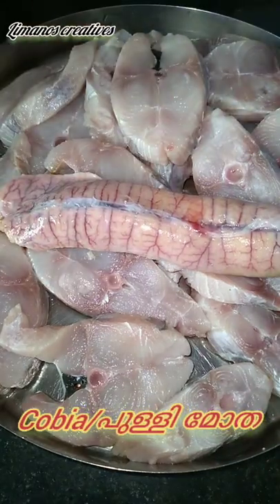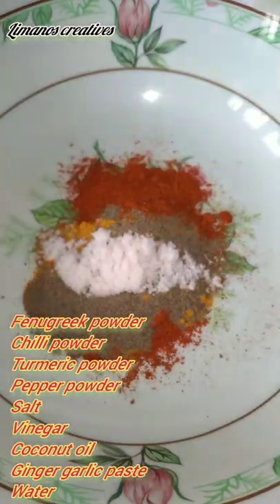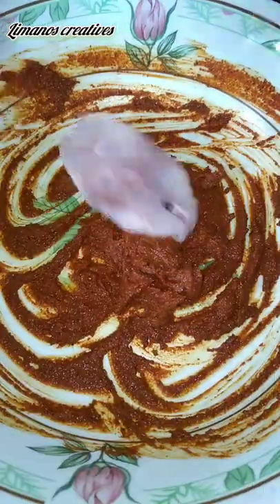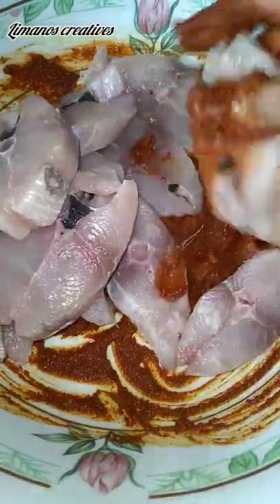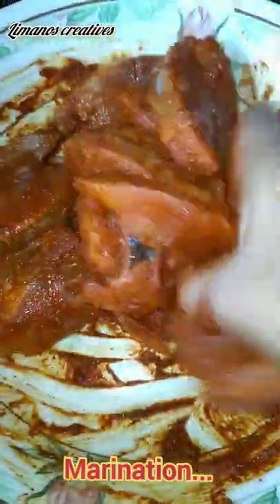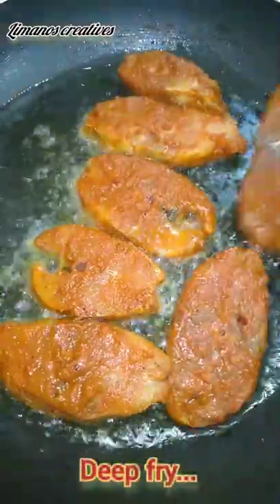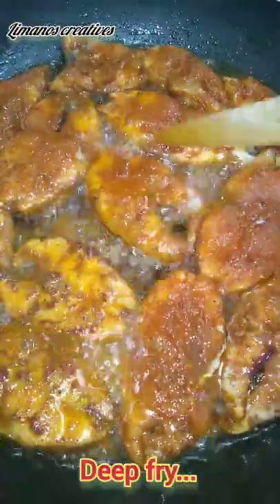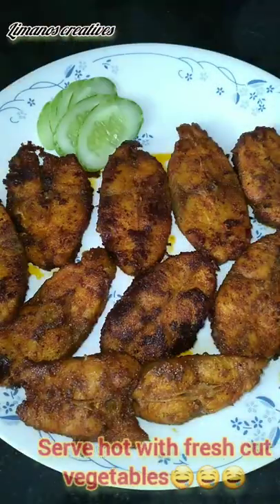Cobia Fish Fry / പുള്ളിമോത വറുത്തത് / / @limanoscreatives / Shorts #52